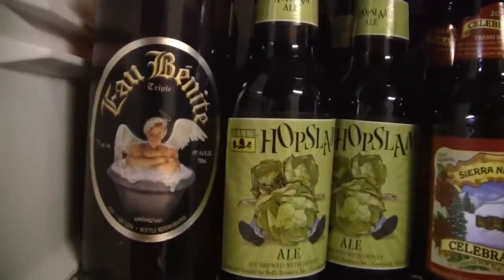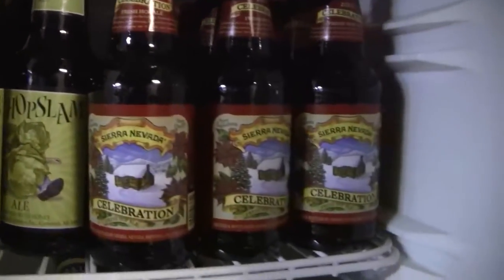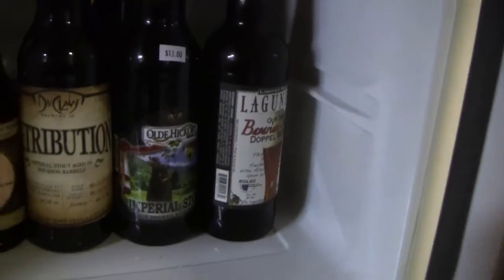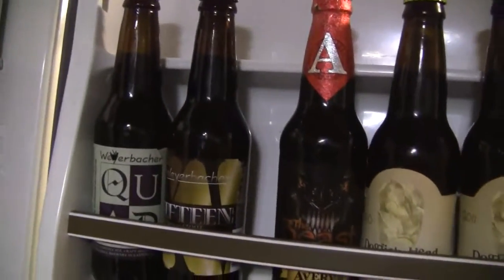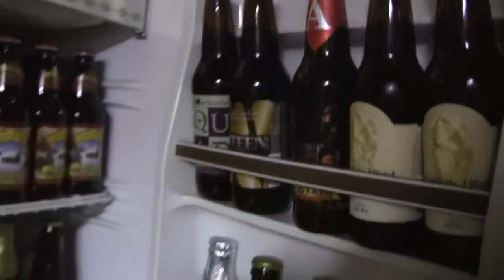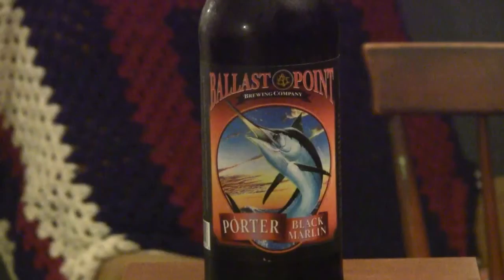Beer Review # 554 Ballast Point Black Marlin Porter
Ballast Point Black Marlin Porter  is the beer reviewed -
BEER SCALE
1- UNDRINKABLE
2- F
3- D
4- C
5- B-
6- B
7- B+
8- A-
9- A
10- A+
CHEERS!